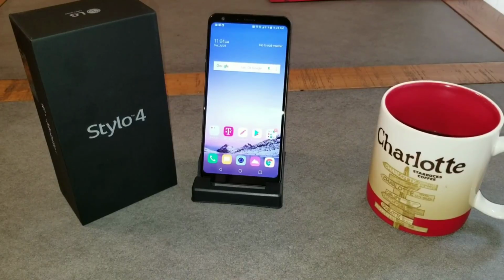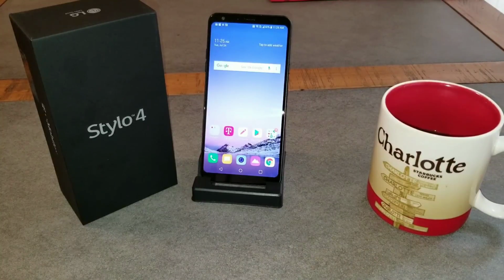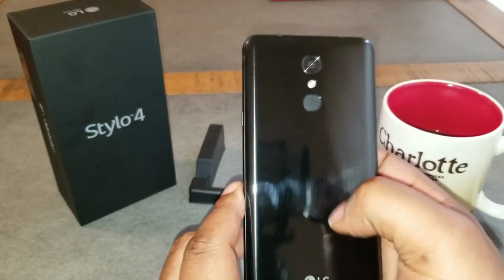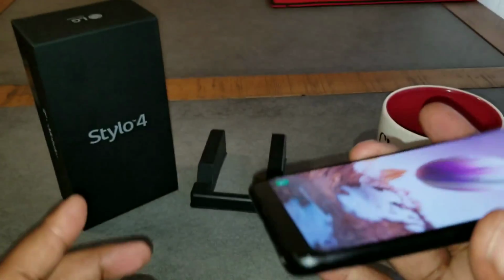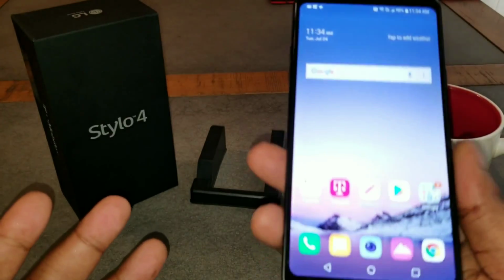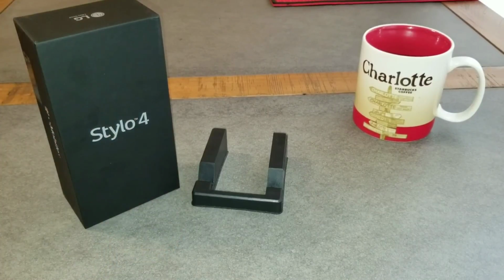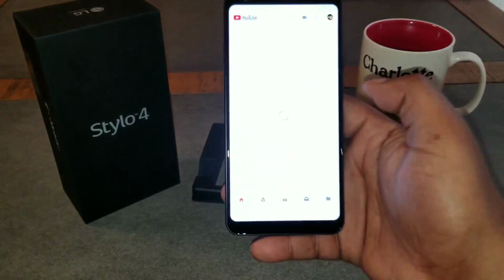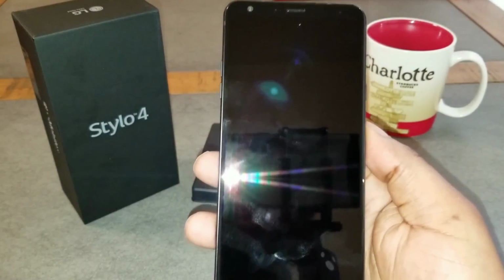🐢🐢🐢🐢LG Stylo 4🐢🐢🐢🐢|Unboxing|Review 🐢🐢🐢🐢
LG Stylo 4 could have been a great budget/mid-range device if not for one major flaw which is it's 2gb of ram. 🐢🐢🐢🐢🐢🐢🐢🐢🐢